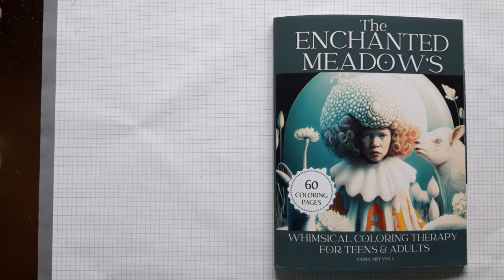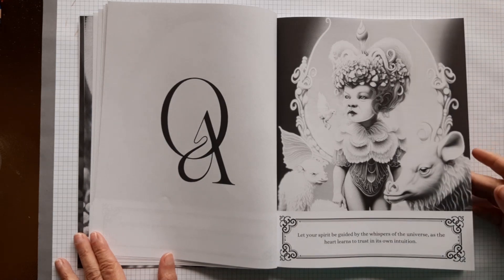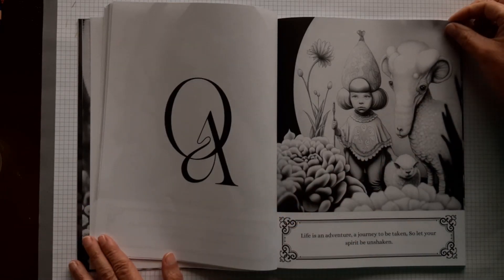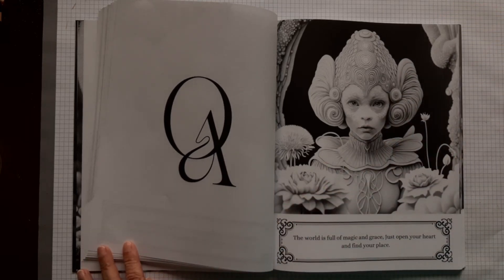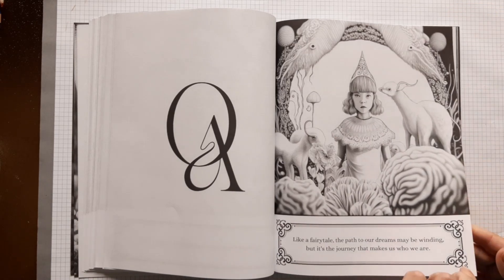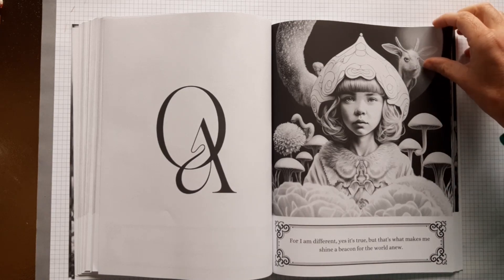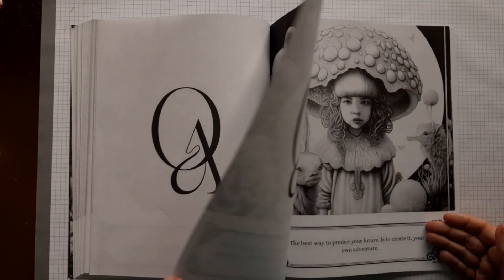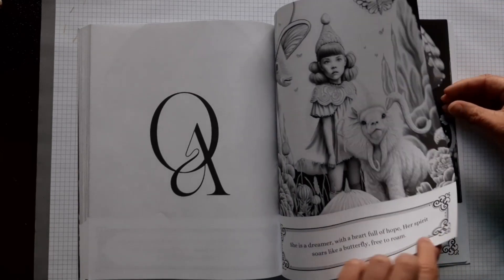COLORINGBOOK REVIEW//THE ENCHANTED MEADOWS //OSMA ART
always love to show the coloring books I realy like.
this very cute fantasy art is from Osma Art.
there is a unique story behind it.

The Enchanted Meadows: Zen Coloring Book for Mindful Adults - Stress-Relieving Designs & Inspirational Quotes for Relaxation & Inner Peace: Whimsical ... & Positive Affirmations for Adults & Teens

just to show you how much fun it is to color.
During my videos I show a lot of my favorit brands  , books, pages and materials.